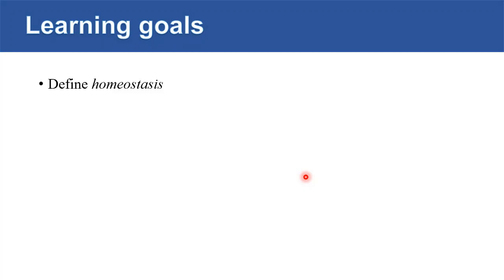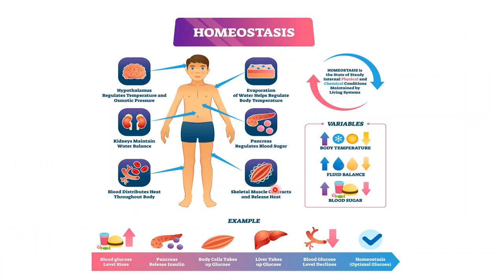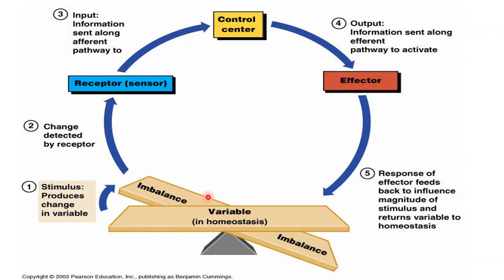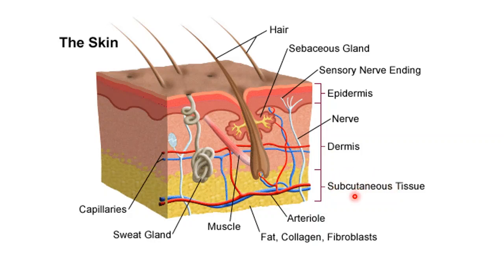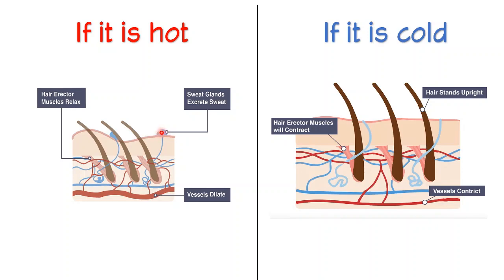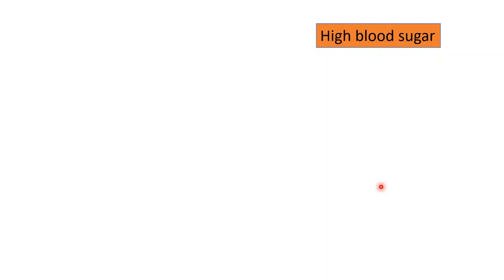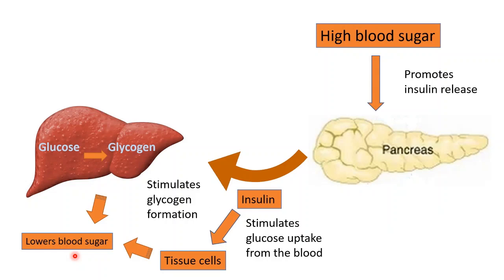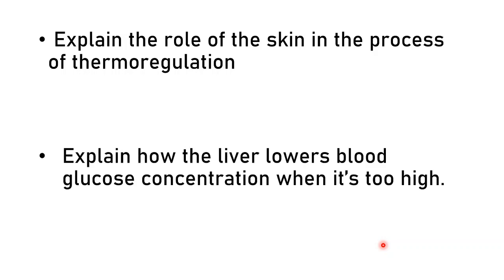homeostasis, Thermoregulation, skin structure, glucose level control, negative feedback, IGCSE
Thermoregulation and controlling glucose concentration in the blood are examples of Homeostasis by negative feedback. This tutorial on homeostasis from simple biology explains the homeostasis in body temperature and glucose concentration by negative feedback . Homeostasis is maintaining the variables in the body like body temperature, blood pressure, solutes, water content and glucose levels in the blood within set limits regardless of the external environment.

The structure that plays the major role in homeostasis is the hypothalamus which with the skin play a major role in thermoregulation. In homeostasis of thermoregulation, the receptors in the hypothalamus and the skin detect the raise in body temperature, the hypothalamus responds by sending signals to the skin which causes vasodilation so more blood reaching near the surface of the skin which means more heat is lost by radiation. Also, the sweat glands secrete sweat which is not hot but when it evaporates, it absorbs heat energy from the surface of the skin and change to water vapor, this is called evaporative cooling. The erector muscles relax and the hair lay flat on the surface of the skin. When the hypothalamus detects a drop in body temperature, it send signals to the skin causing the arterioles to vasoconstrict so less blood is flowing near the surface and thus less heat is lost by radiation. Also erector muscles contract which make the hairs erect, this will trap an insulating layer of air on the surface of the skin reducing heat loss.
Maintaining homeostasis in body temperature by opposing the stimulus is called negative feedback.
Another example of Homeostasis is controlling glycemia (glucose concentration in the blood). A raise in blood glucose promotes the release of insulin from the pancreas which targets the liver and tissue cells. IN response to insulin, the liver absorbs glucose from the blood and convert it into glycogen, also the tissue cells absorb glucose from the blood. Together they decrease the glucose levels (negative feedback). On the other hand, low levels of sugar in the blood promotes the release of glucagon from the pancreas which targets the liver which breaks down glycogen into glucose and release it in the blood.

if you like this video on homeostasis using examples like thermoregulation and glucose concentration control (glycemia) in the blood.